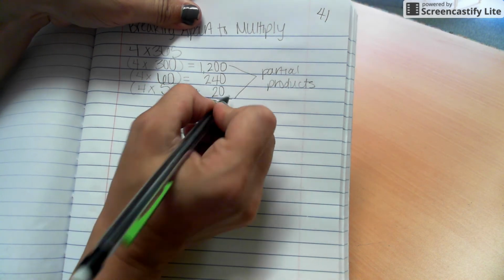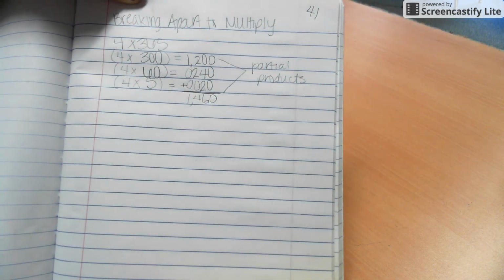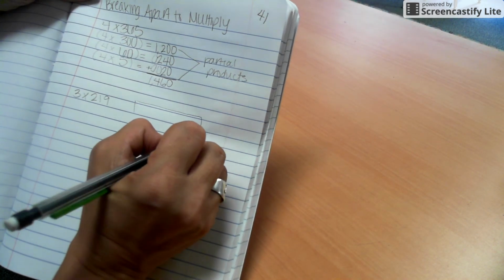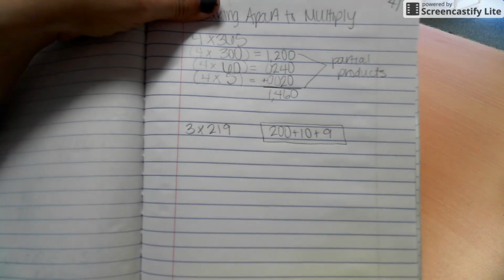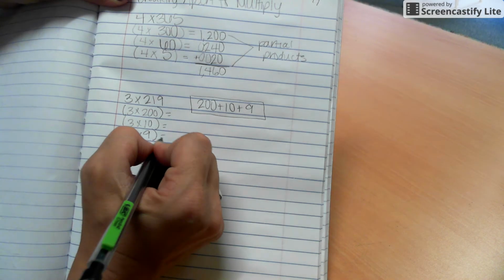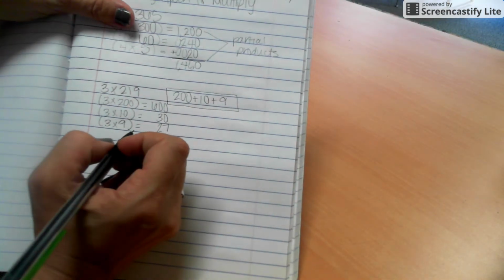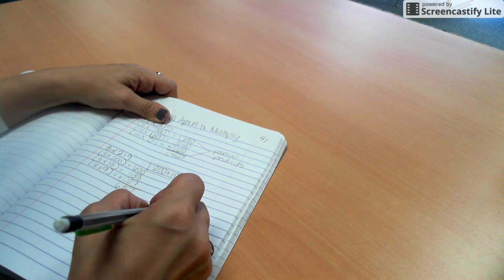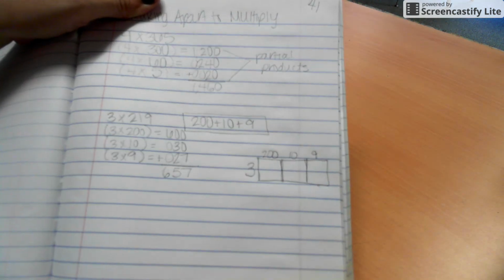Breaking Apart to Multiply